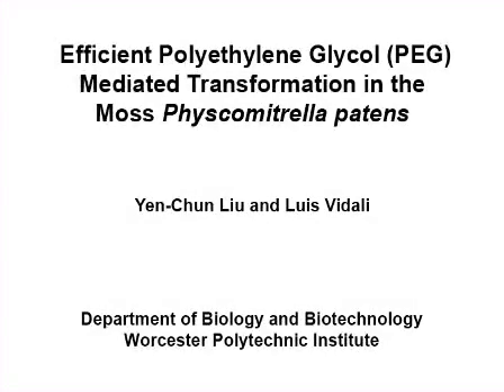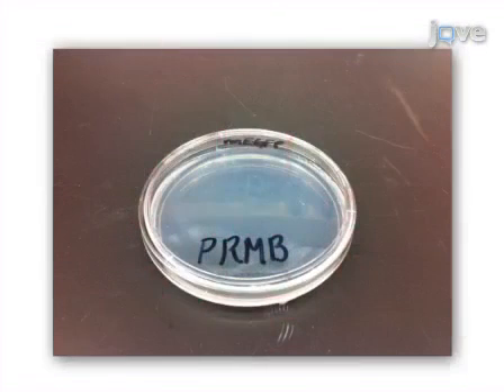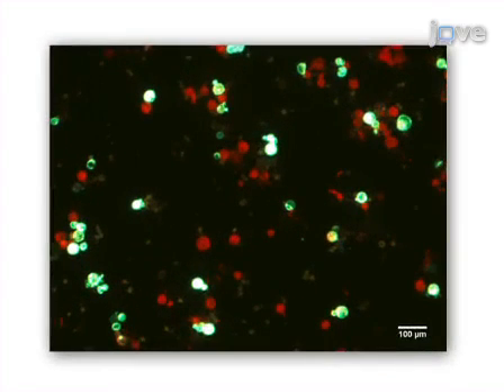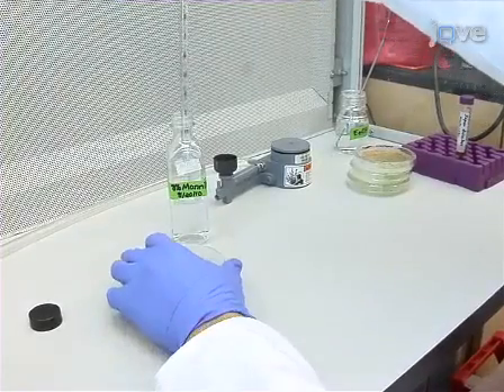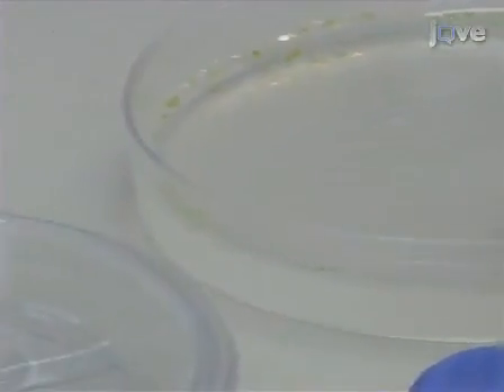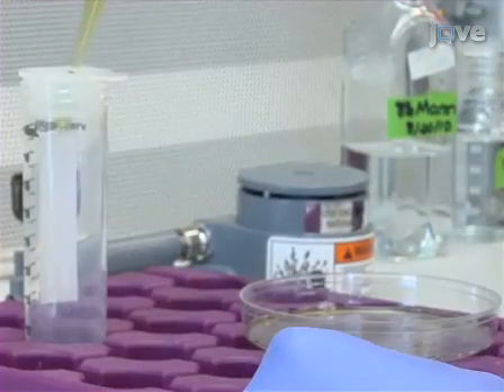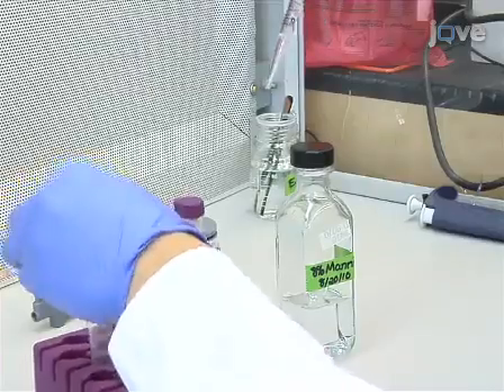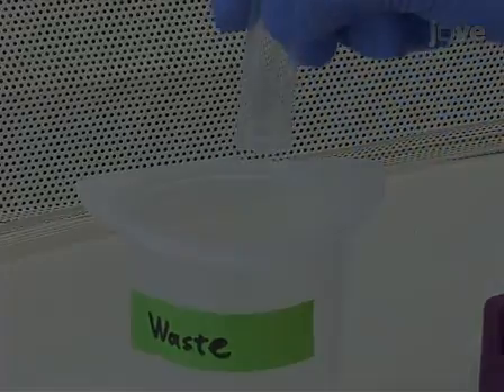PEG Mediated Transformation Of Moss Physcomitrella patens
Efficient Polyethylene Glycol (PEG) Mediated Transformation of the Moss Physcomitrella patens -  a 2 minute Preview of the Experimental Protocol

Yen-Chun Liu, Luis Vidali
Worcester Polytechnic Institute- WPI, Department of Biology and Biotechnology;

A simple and efficient method to transform Physcomitrella pantens protoplasts is described. This method is adapted from protocols for Physocmitrella protonemal protoplast and Arabidopsis mesophyll protoplast transformation1.